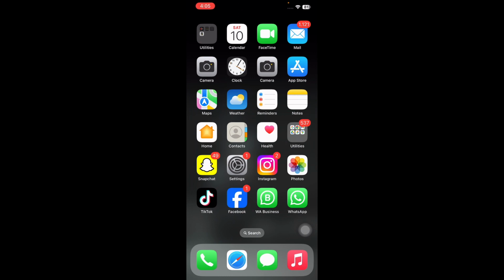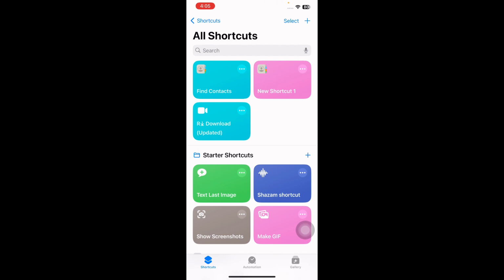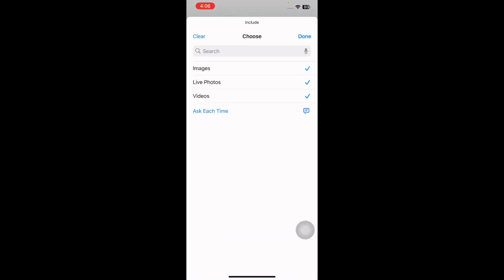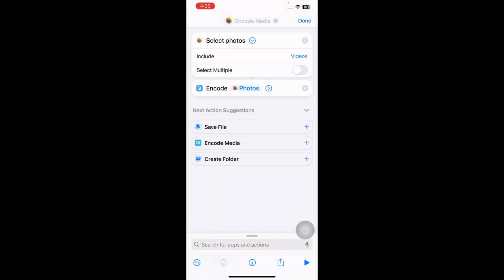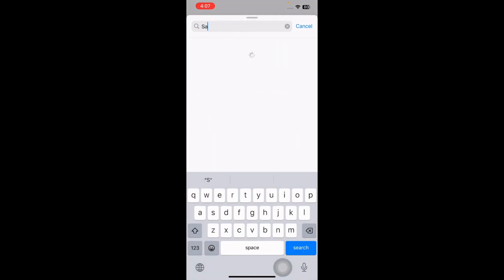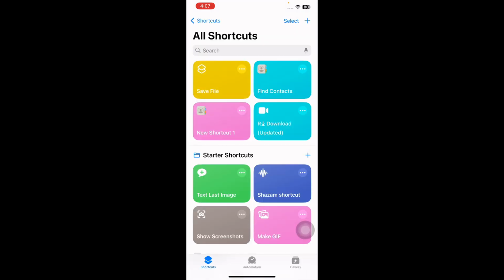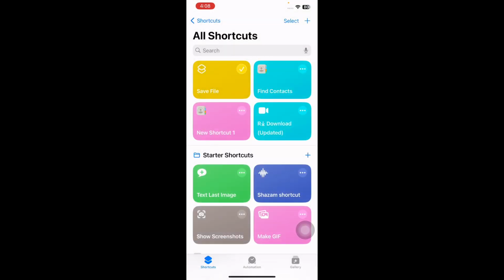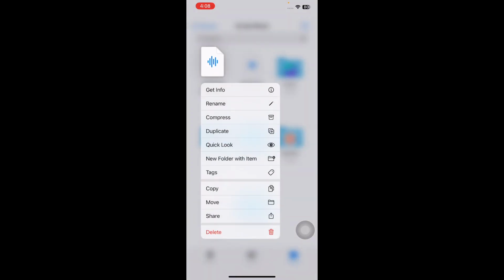How To Extract Audio From Video On iPhone For Free